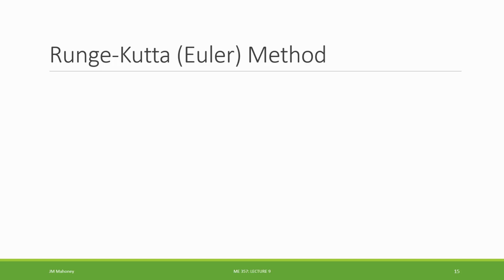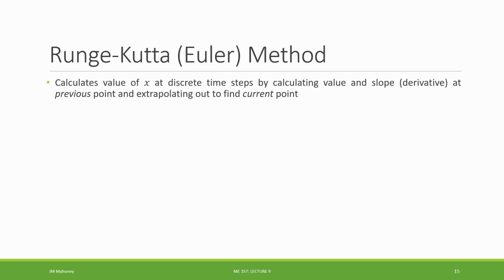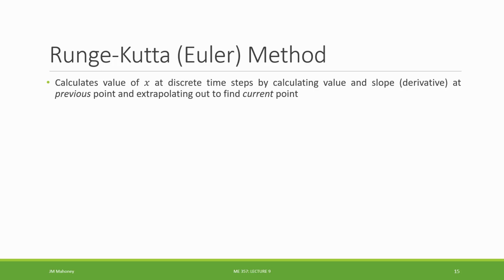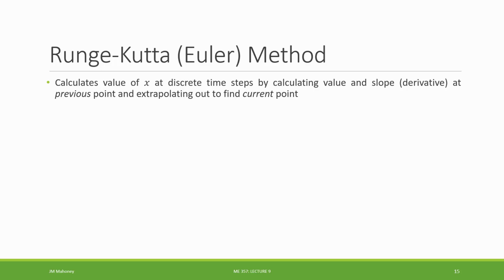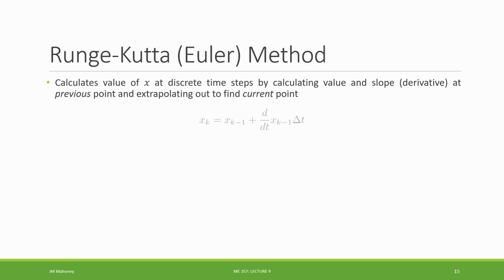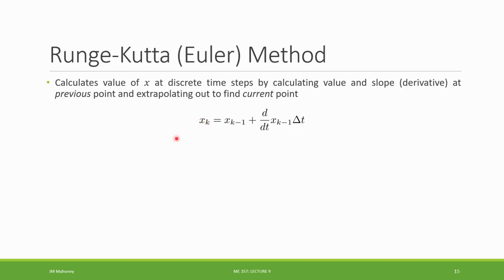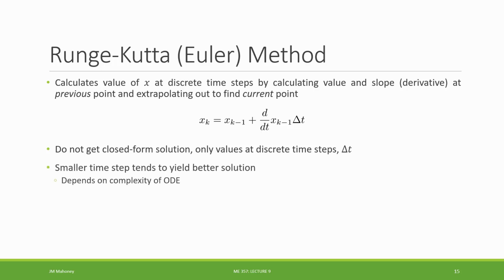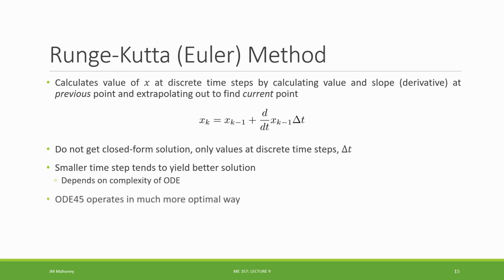ME 357 09 F1 Runge-Kutta (Euler) Method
How MATLAB ode45 Works Under the Hood

Now that we have used ode45 to solve ordinary differential equations in MATLAB, this video takes a step back and answers the question: what is the solver actually doing numerically? If you have ever wondered how a computer can solve a differential equation without doing calculus, this is the intuition you need.

We walk through the core premise behind many ODE solvers: step forward in time, use the current derivative to estimate the next value, and repeat. The simplest version of this idea looks like an Euler-style update:
x(k) = x(k-1) + xdot(k-1) * delta_t
That is the basic backbone behind more advanced approaches like Runge-Kutta methods.

From there, we connect the intuition to what ode45 is designed to do well: choose time steps intelligently, check error as it goes, and keep the solution accurate without wasting computation. This is why step size matters, why smaller delta_t often improves accuracy for smooth linear systems, and why you still need to be careful with nonlinear systems or stiff systems.

This lesson is a key bridge between using ODE solvers and trusting your simulation results in MATLAB, SystemDynamics, and ControlSystems.

Timestamps
0:00 What ode45 is doing in the background
0:18 The Euler and Runge-Kutta idea behind many solvers
0:46 Discrete time steps and why the solver only computes at specific times
1:01 Using the state equation to compute the derivative at each step
1:33 Extrapolating forward to estimate the next value
2:00 The basic step-by-step update rule (Euler-style intuition)
3:06 Why this is not a closed-form solution, just sampled values
3:57 Why smaller time steps usually improve accuracy
4:32 Caution for nonlinear systems and large errors
5:11 Solver choice matters: ode45 vs ode23 vs ode15s for stiff systems
5:49 Why ode45 is more advanced: adaptive steps and error checking
6:12 Next: manually implementing Runge-Kutta concepts